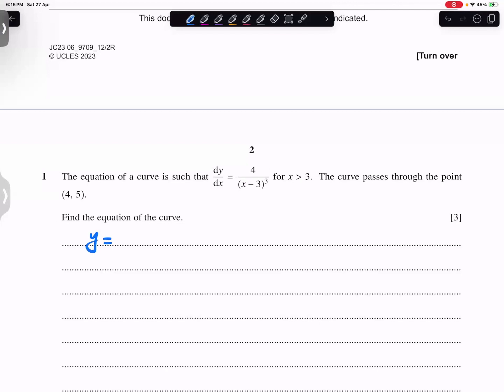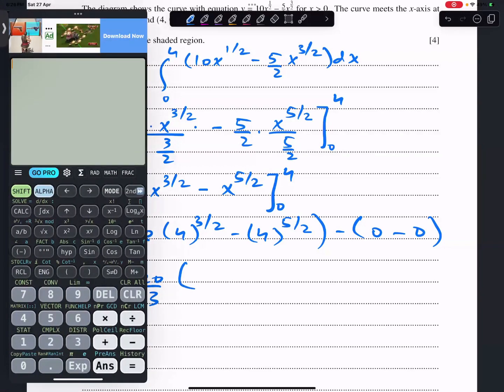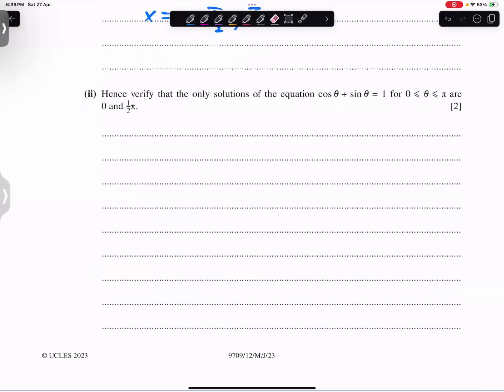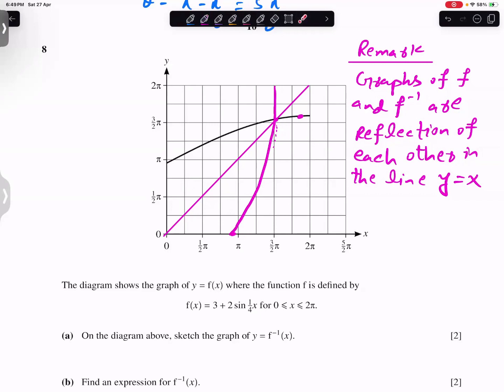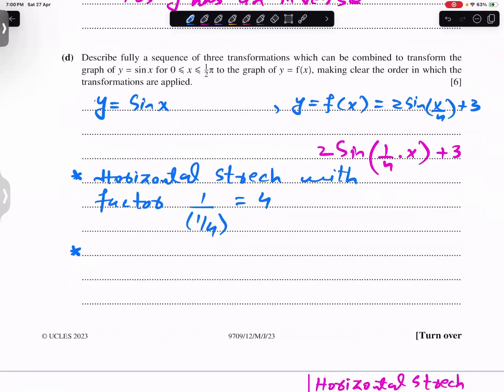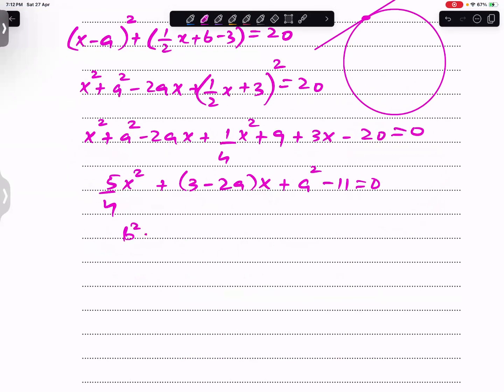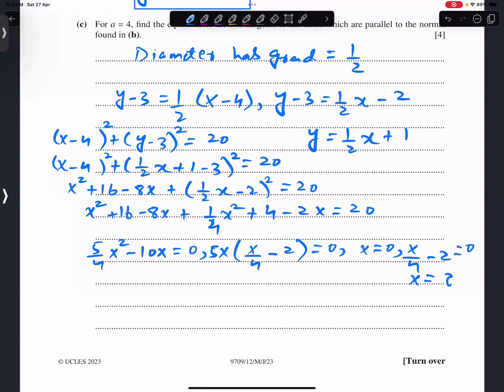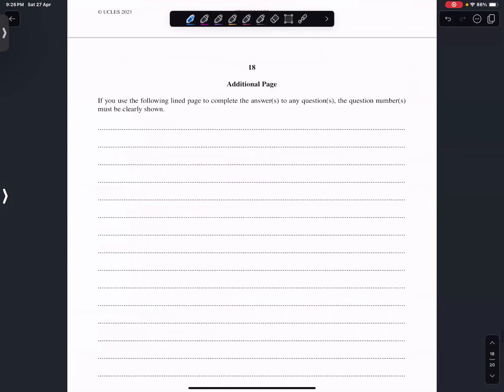Solution | 9709 | Pure Maths 1 | May/June 2023 | Paper 12 A-Levels | 9709/12/M/J/2023